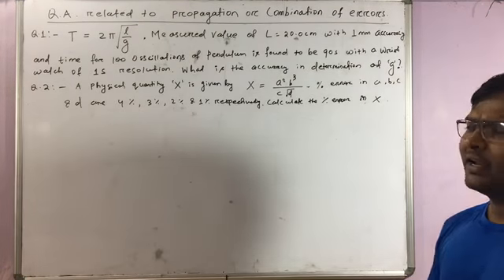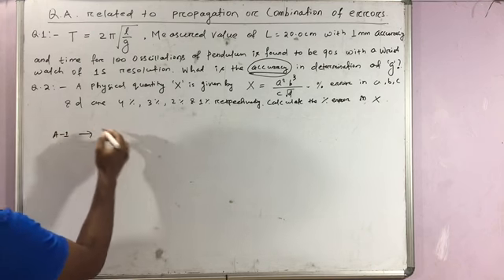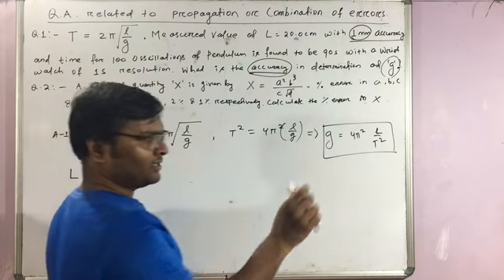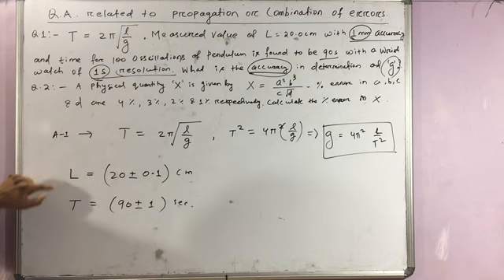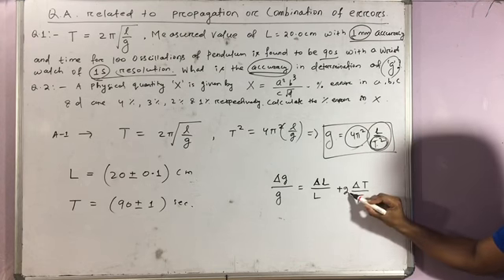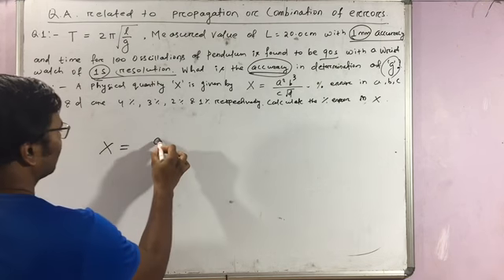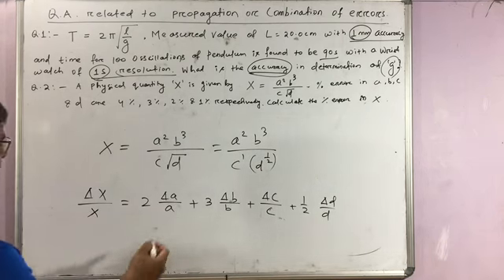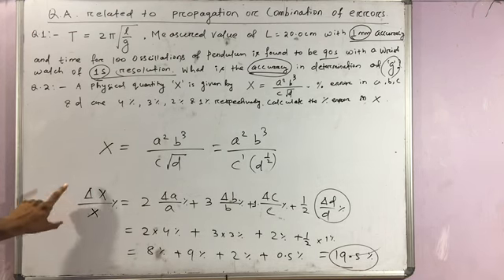XI 8 QA Combination of errors